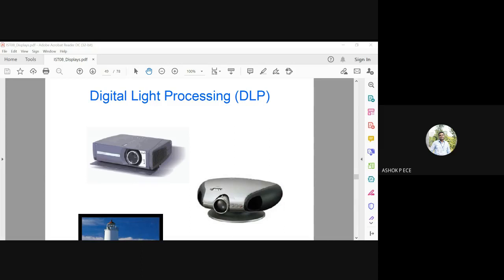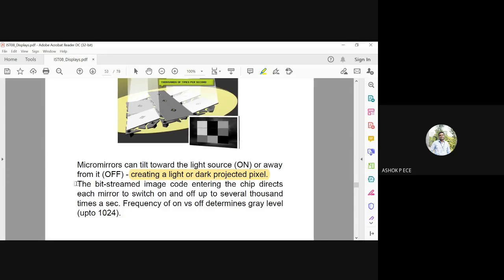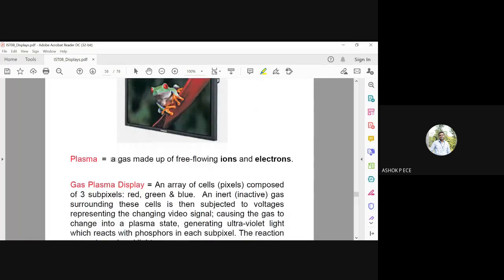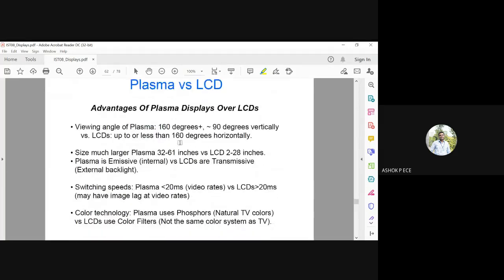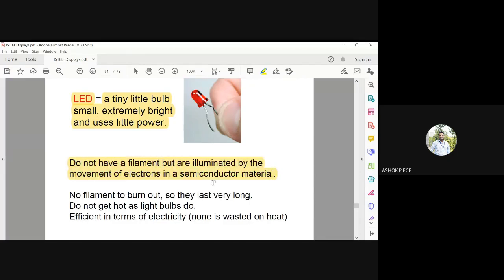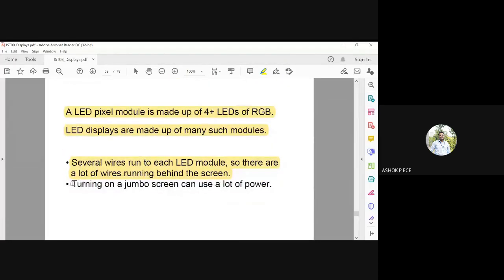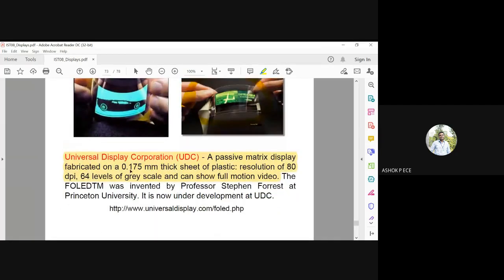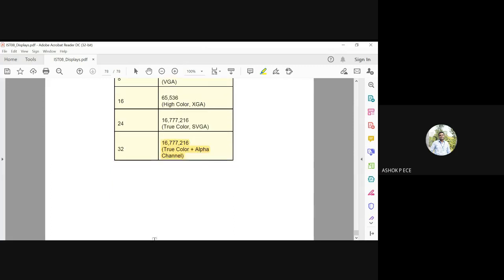Consumer Electronics | Lecture-3 | DLP | GAS PLASMA DISPLAYS | LED | OLED | FOLED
0:00 -- 12:18 BASICS OF DIGITAL LIGHT PROCESSING/PROJECTION (DLP)
12:19 -- 23:57 GAS PLASMA DISPLAYS
23:58 -- 31:37 LED DISPLAYS
31:38 -- 35:35 ORGANIC LED DISPLAYS (OLED)
35:36 -- 37:37 FLEXIBLE OLEDS (FOLED)
37:38 -- 43:43 DISPLAY TECHNOLOGIES FOR THE FUTURE